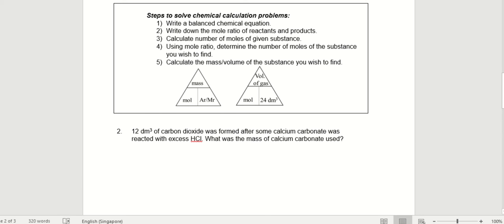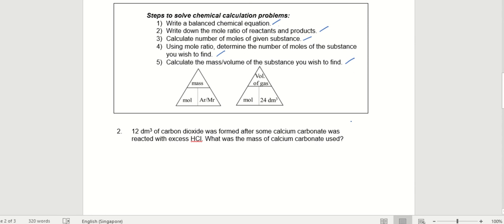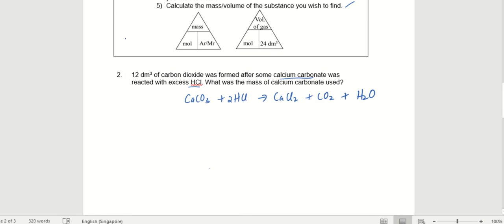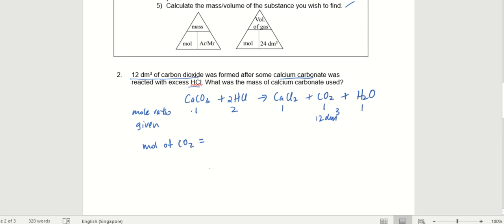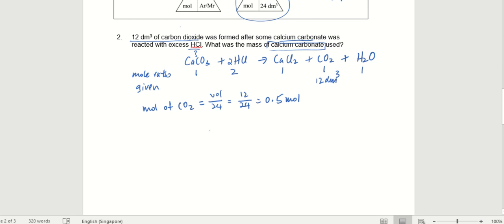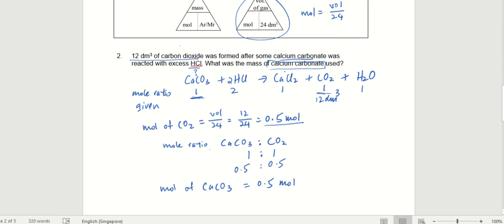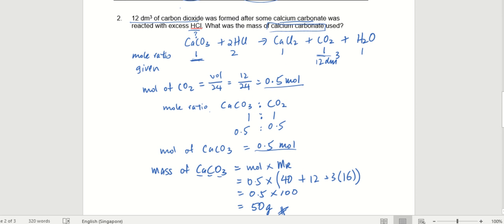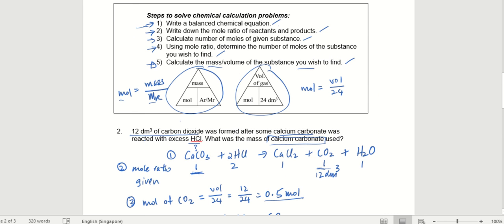Chemical Calculations / Mole Calculations (part 2)